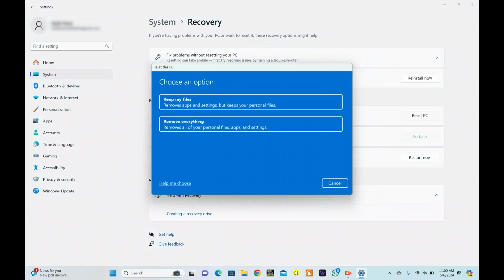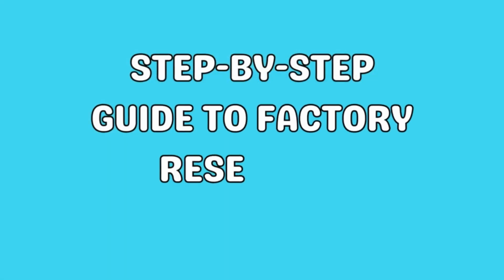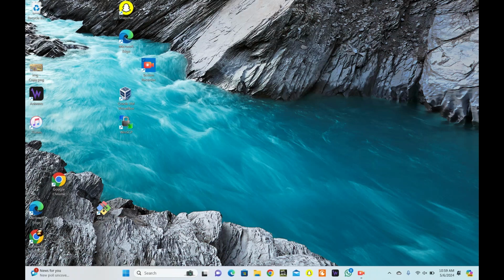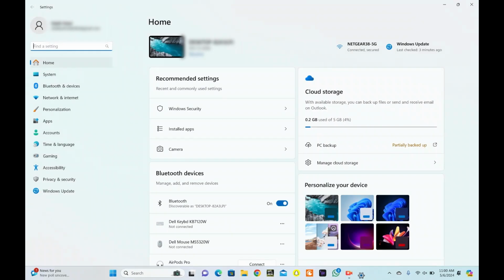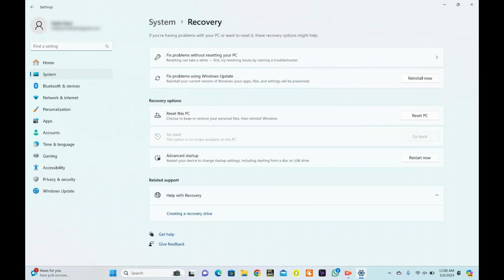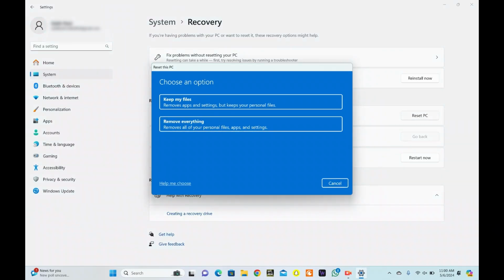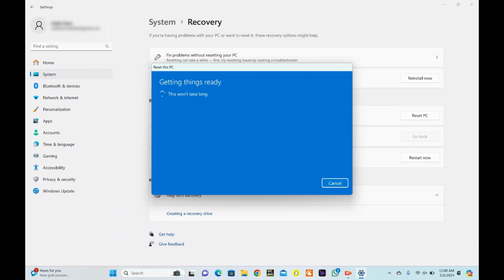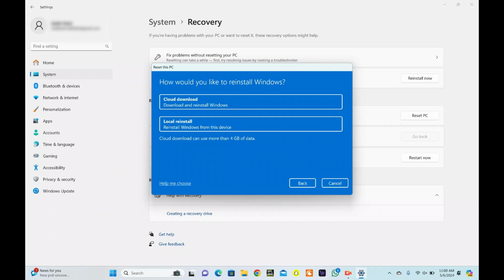How to Factory Reset Windows 10 and 11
Learn how to factory reset your Windows 10 and 11 computer with this ultimate guide! Whether you're facing performance issues, software errors, or preparing to sell your device, a factory reset can restore your computer to its original settings. In this video, we'll walk you through the entire process, from preparation to execution, ensuring a smooth and hassle-free experience. Follow our step-by-step instructions to reset your Windows operating system successfully and enjoy a fresh start with optimized performance.

If you have any questions or need further assistance, drop them in the comments below. Let's optimize your Windows experience together!